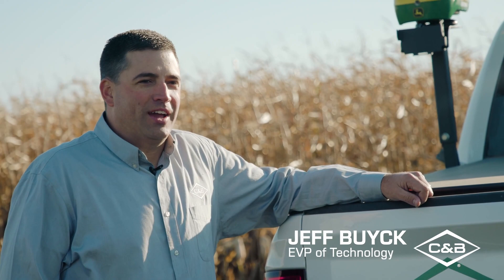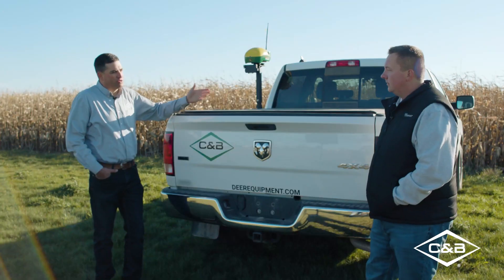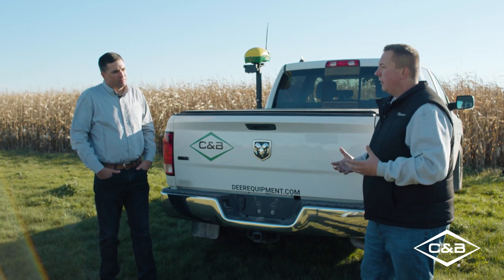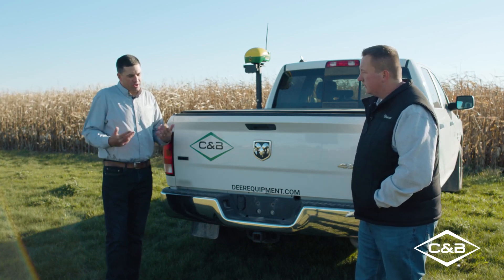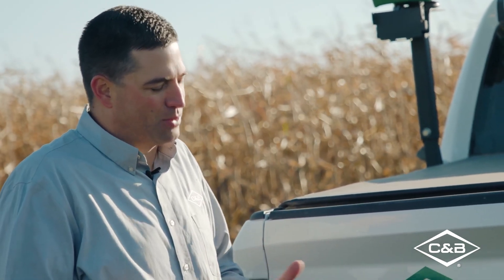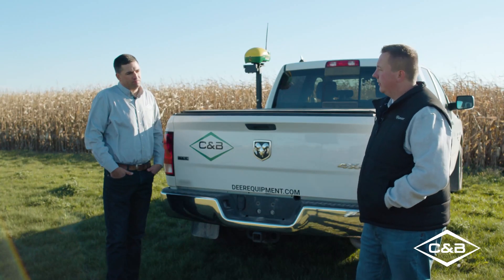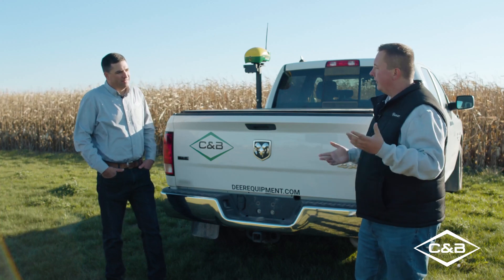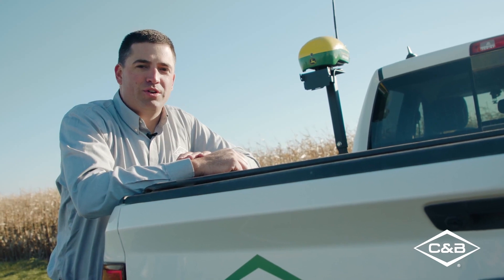Tailgate Talks: Harvest Profit | Integration into the John Deere Operations Center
In this episode of Tailgate Talks, EVP of Technology at C & B Operations, Jeff Buyck, chats with Customer Service Representative, Ben Longlet, of Harvest Profit.

Harvest Profit helps farmers get better visibility into their bottom line by providing data from their individual operation. Harvest Profit software forecasts and measure profitability on a field-by-field basis for farmers to help them unlock valuable economic insights to enable them to make confident and proactive farm management decisions. Harvest Profit integrates seamlessly with the John Deere Operations Center, providing a top to bottom view of what's happening in your operation.